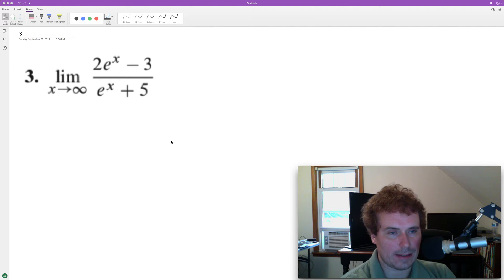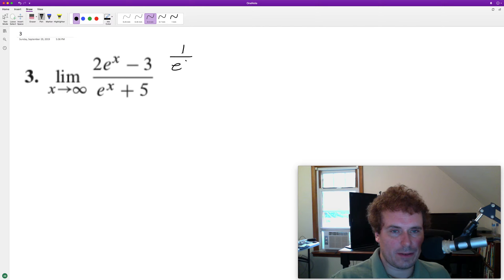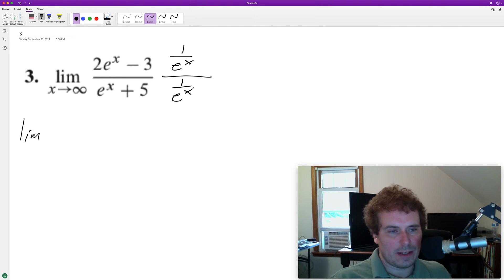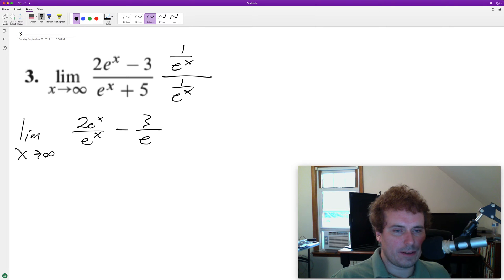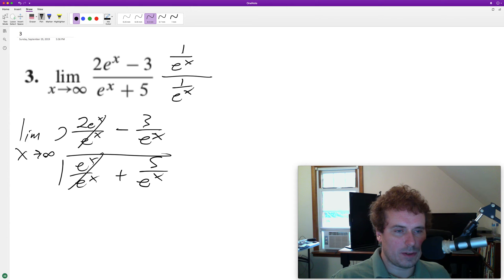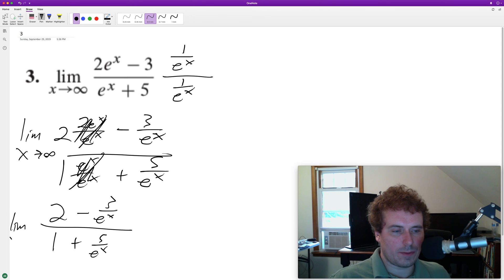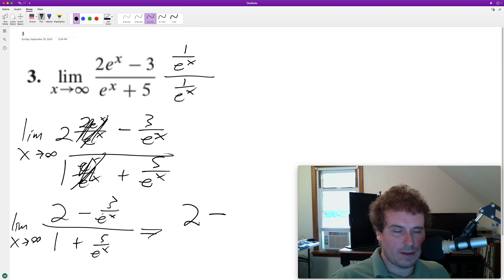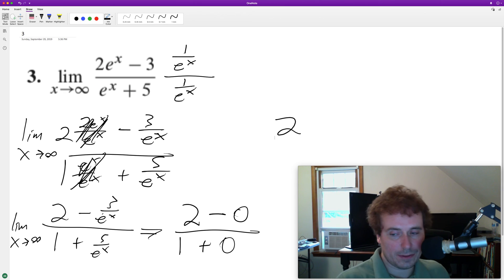limit of (2e^x - 3)/(e^x + 5) as x approaches infinity